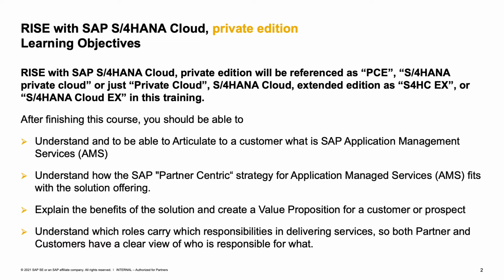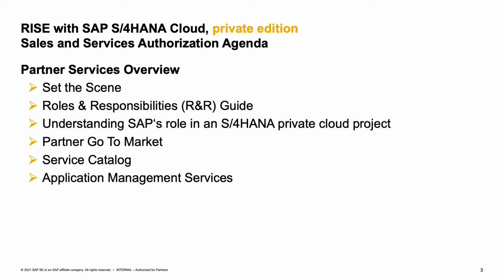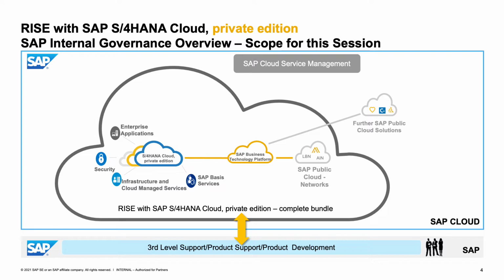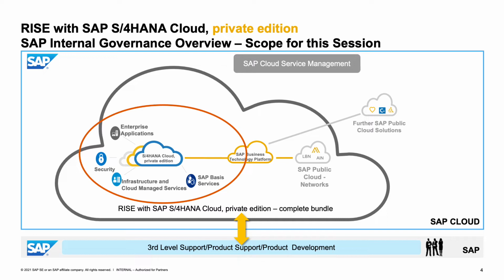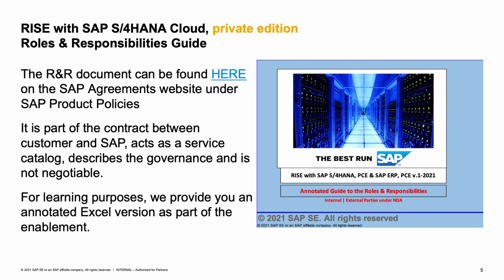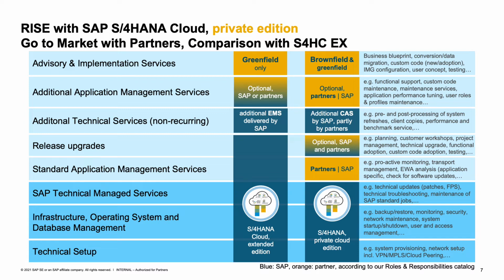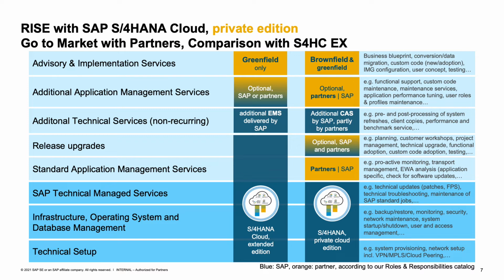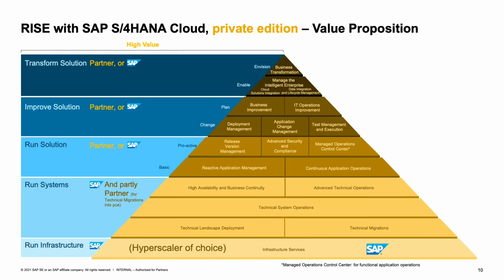10 01 RISE with SAP S4HANA Cloud private edition RR and AMS Overview